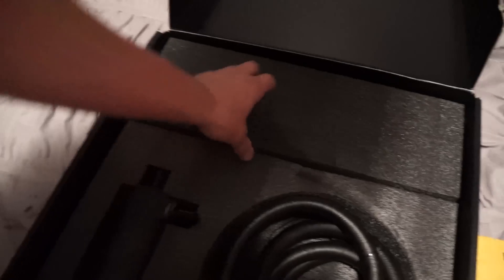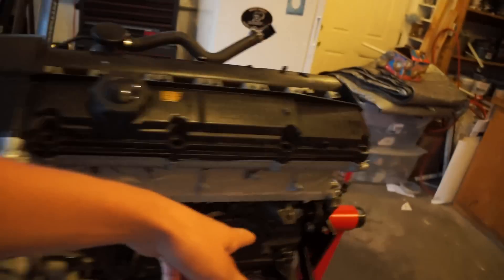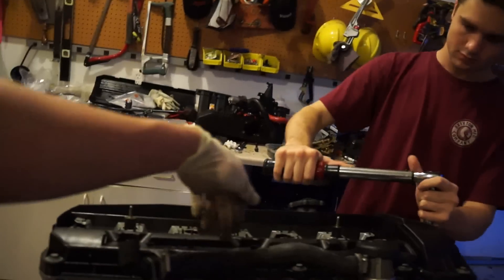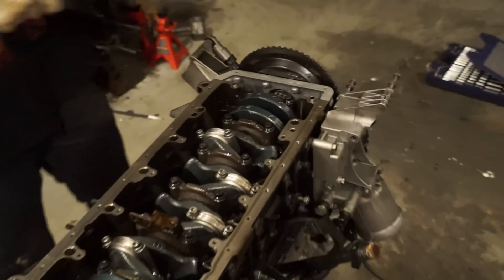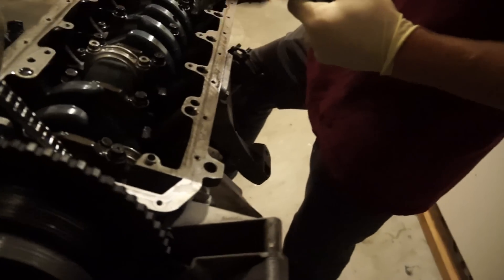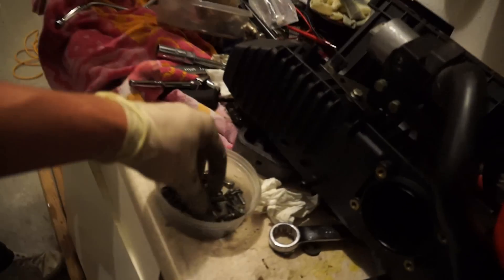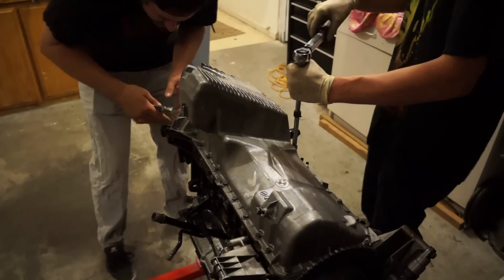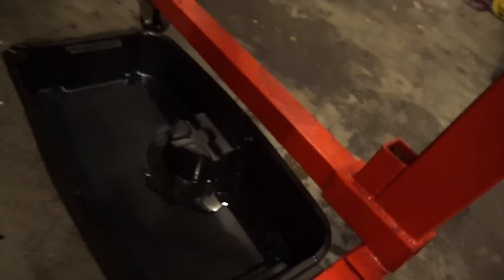Re-Torquing the Rotating Assembly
Steady progress boys, steady progress.